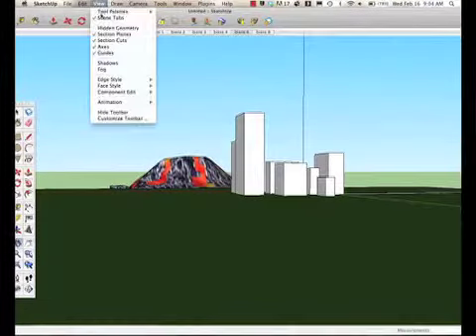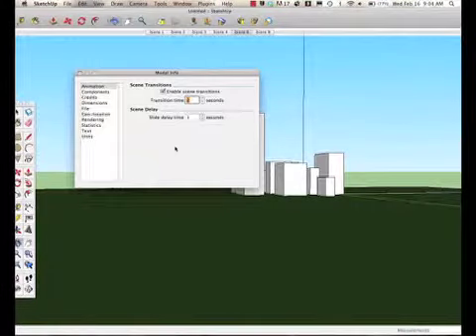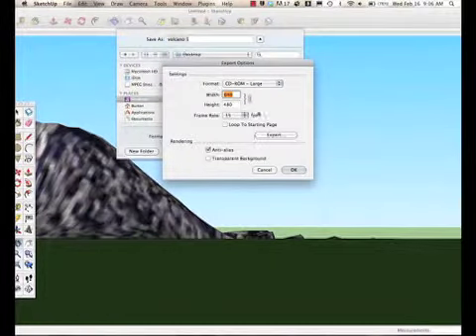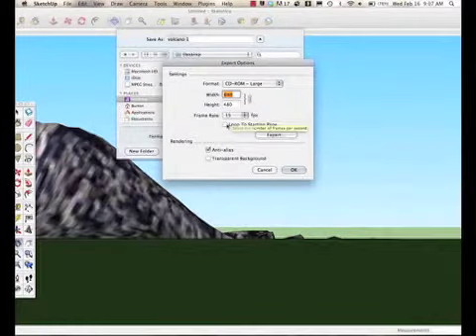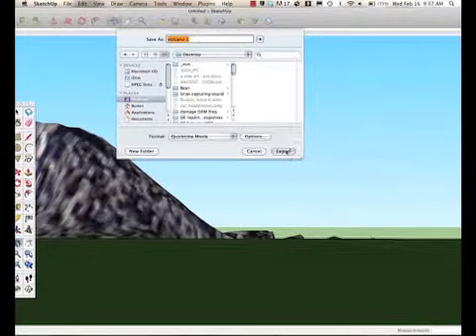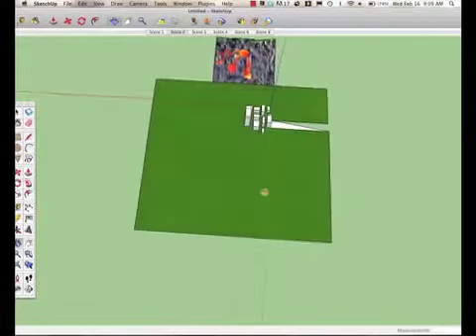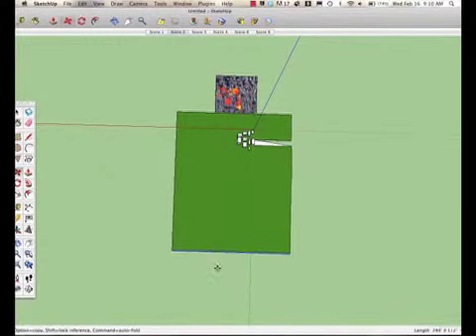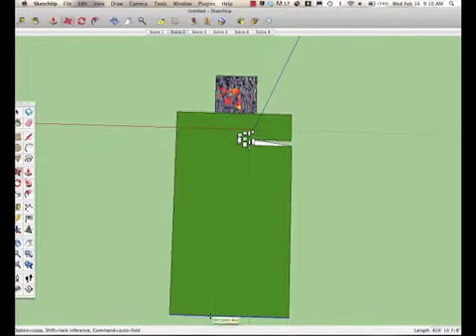Sketch Up Animation Basics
If you are exporting from a PC choose the file format AVI